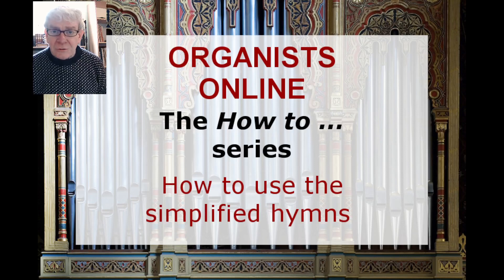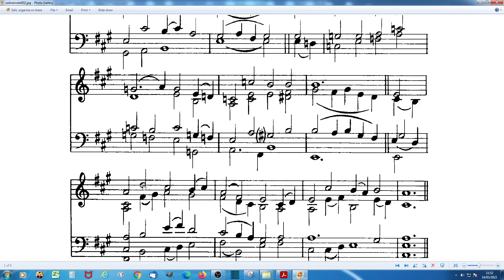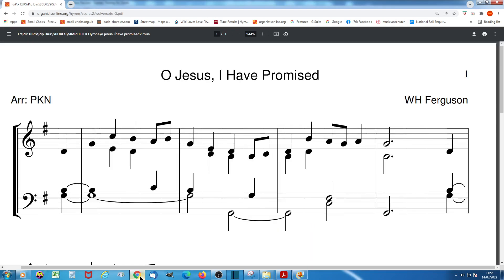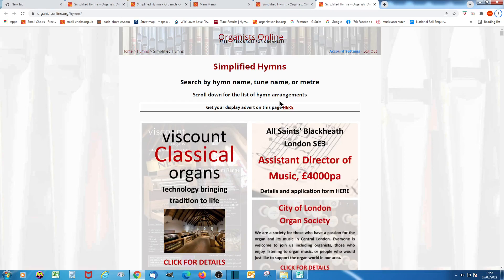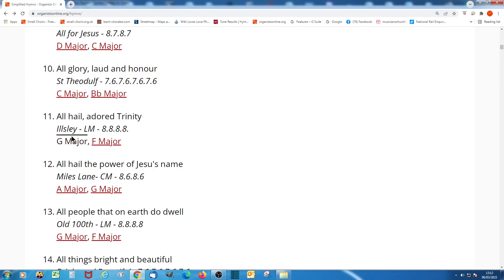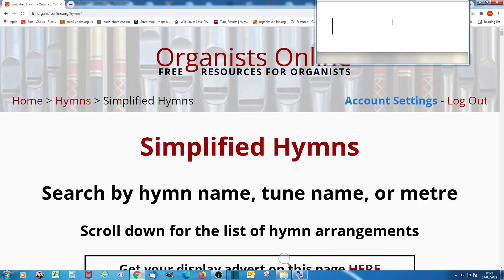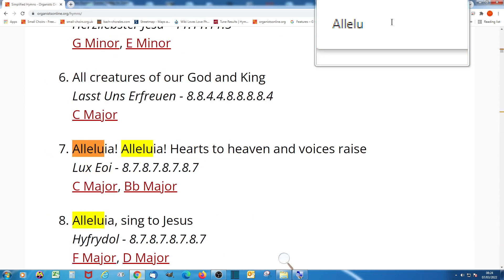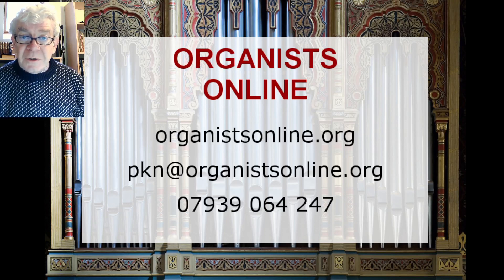Organists Online - How to Use the Simplified Hymns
A brief description of the 500 simplified hymn accompaniments on Organists Online, and how best to use the page.